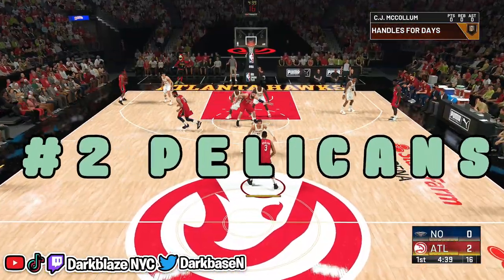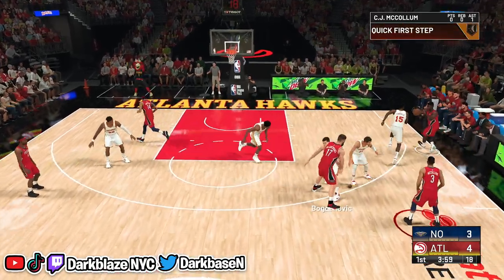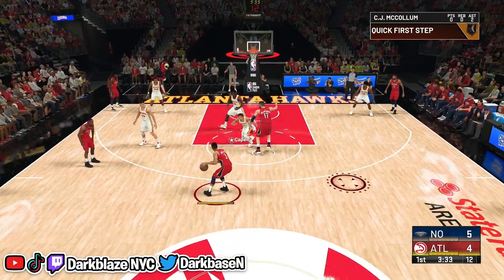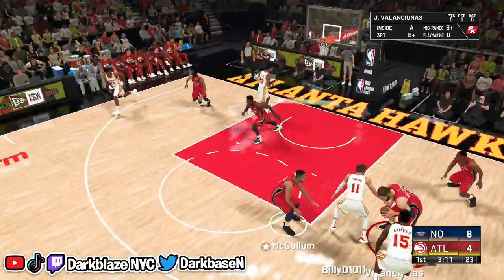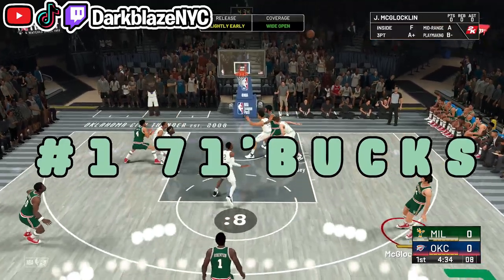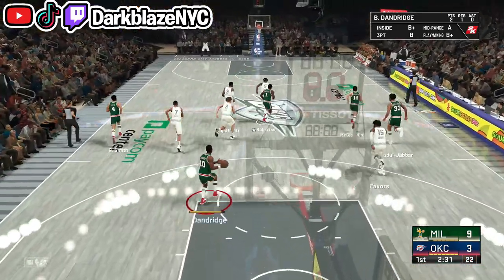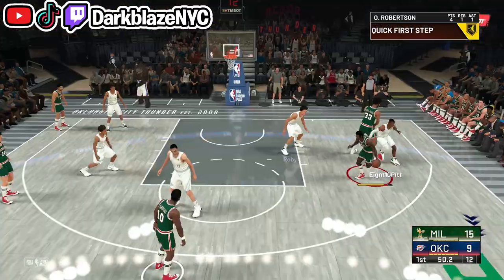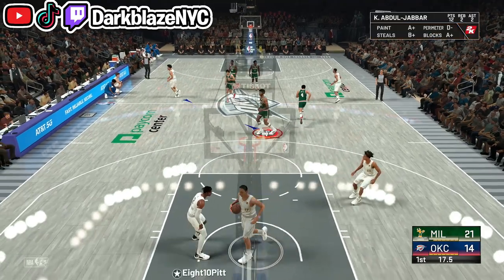*NEW* TOP 5 Best Teams Tier 3 To Win Games NBA 2K22 Online Ranked PS4/XBOX ONE Tips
NBA 2K22 Top 5 Best Teams Tier 3 To Win In Play Now Online Ranked Tips Current Gen PS4/Xbox One... This NBA 2K tips will help you win or compete with COMP players using these teams in tier 3